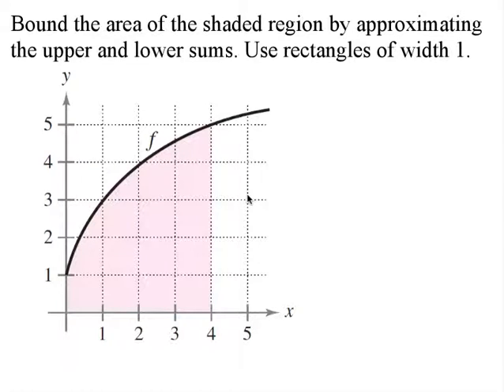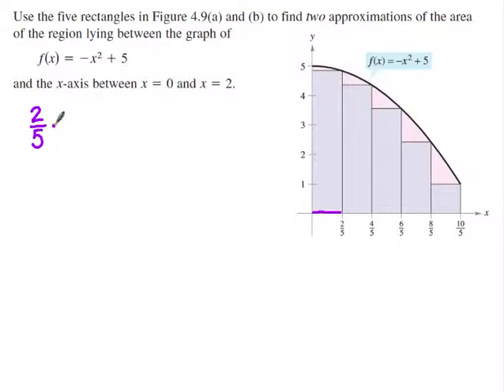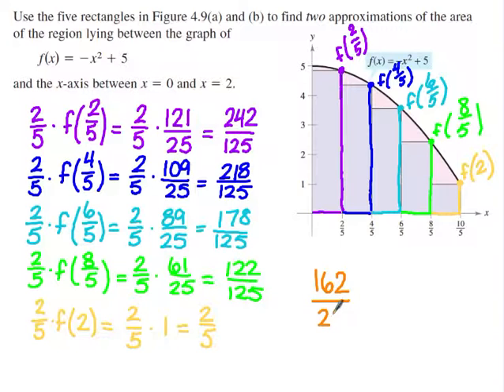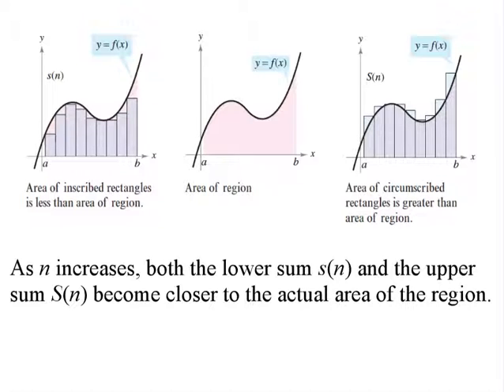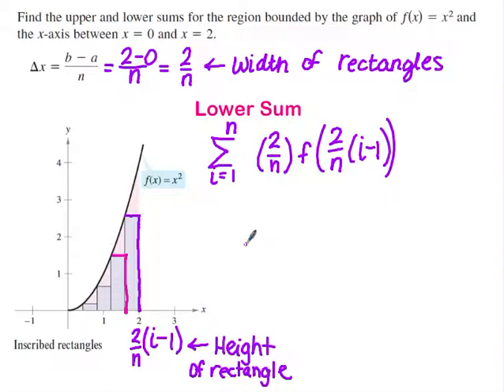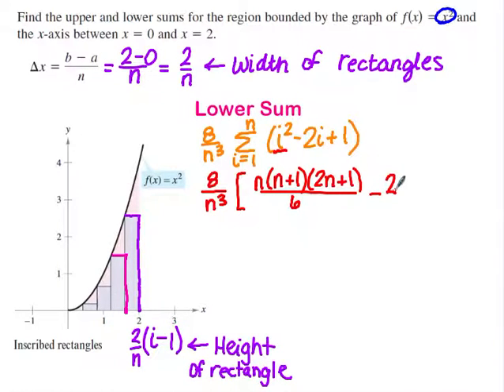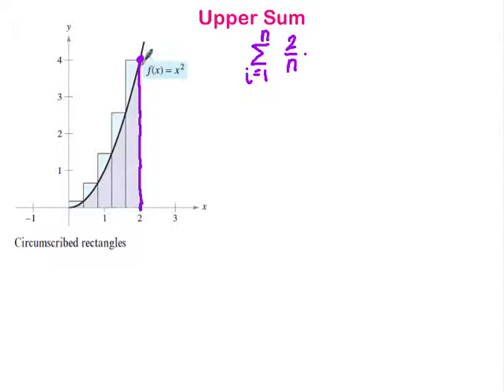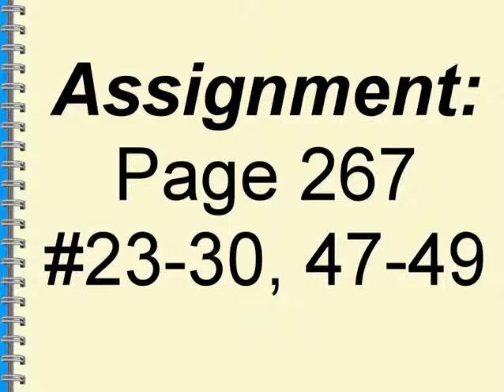Calc--Lesson 4.2 (Day 2).mov